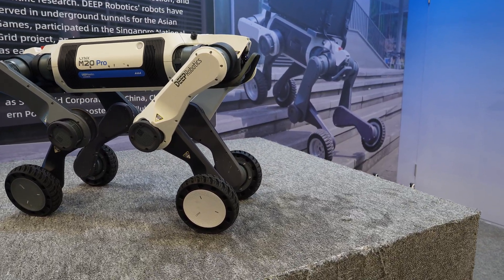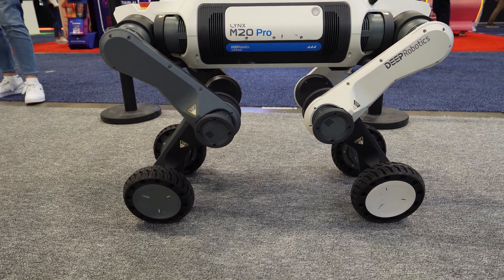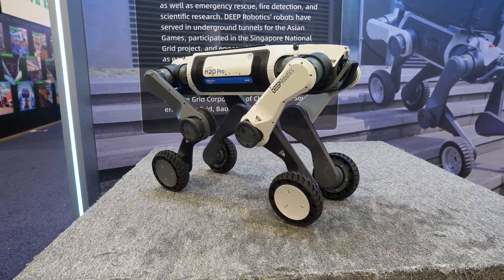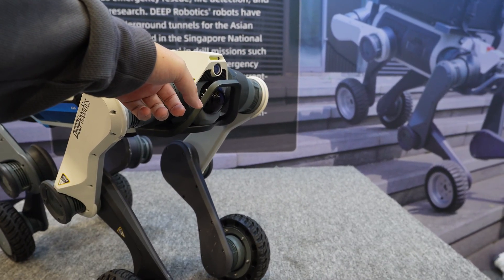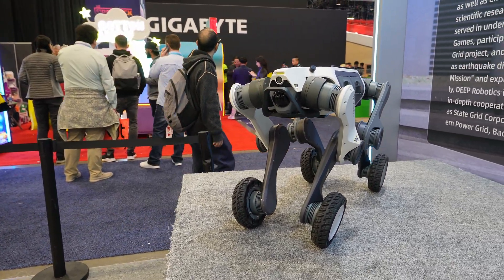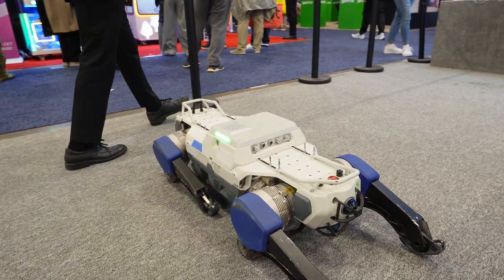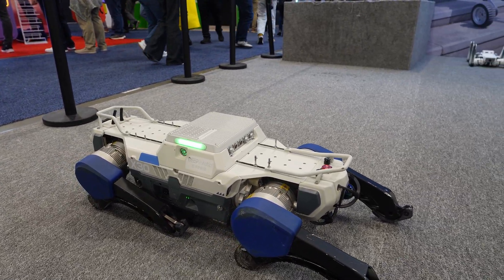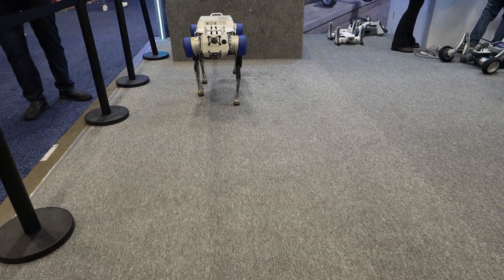Deep Robotics X30 & M20 Pro | Advanced Quadruped Robot Motion Demo at CES 2026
At CES 2026, Deep Robotics showcased its latest quadruped robotic platforms, X30 and M20 Pro, through a live motion demonstration with on-site technical explanations from the exhibition team.

The demo highlights the robots’ advanced locomotion capabilities, including dynamic walking, obstacle traversal, slope climbing, and stable movement on complex terrain. Powered by high-precision motion control systems and multi-sensor fusion, both platforms demonstrate excellent balance, agility, and terrain adaptability under real-world conditions.

X30 is designed as an industrial-grade quadruped robot, focusing on stability, payload capacity, and all-terrain mobility. It is well suited for demanding environments where reliable autonomous movement and long-duration operation are required.

M20 Pro adopts a hybrid wheel-legged architecture, combining high-speed mobility with the flexibility of legged locomotion. This design allows efficient movement across flat surfaces while retaining the ability to overcome stairs, obstacles, and uneven ground.

These platforms are aimed at security patrol, industrial inspection, emergency response, and search-and-rescue applications, where autonomous navigation, robust motion control, and environmental adaptability are critical.

This video captures the real-world motion performance of Deep Robotics’ quadruped systems as demonstrated live at CES 2026.